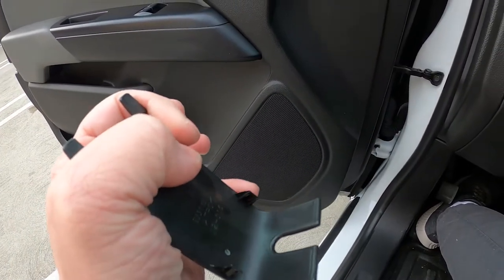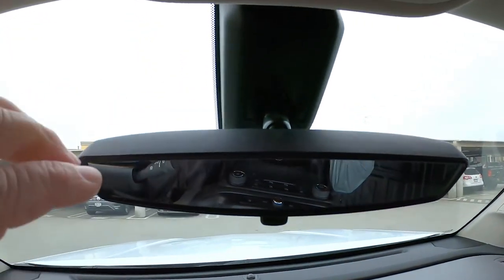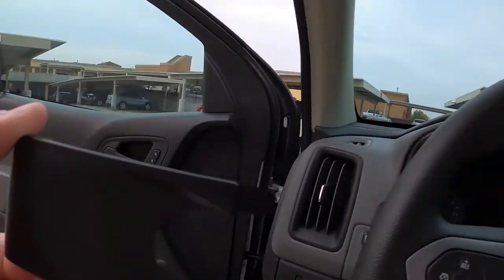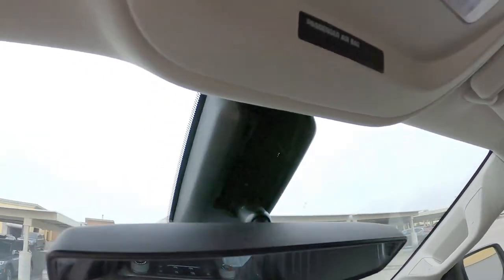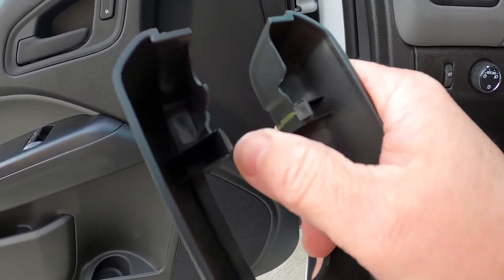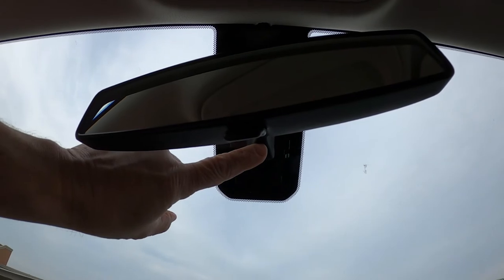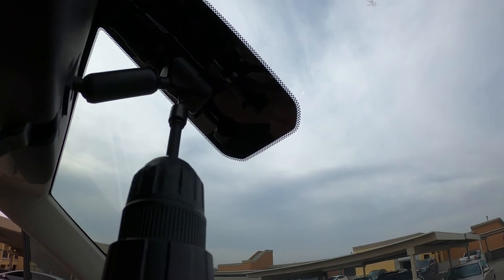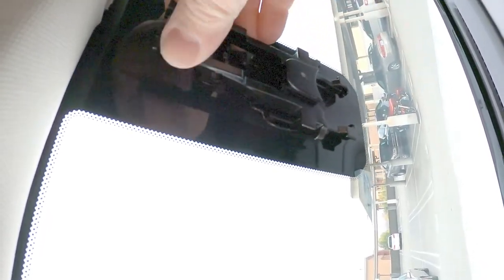Rearview Mirror Removal | Chevy Colorado | 2nd Generation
I show the two plastic covers for the rearview mirror and indicate where the plastic tabs and clips are located. It is easy to remove the plastic covers for the Chevy Colorado's rearview mirror. My Colorado does not have the typical features found in a ZR2 or Z71 but this video still might be helpful for removing the plastic covers.